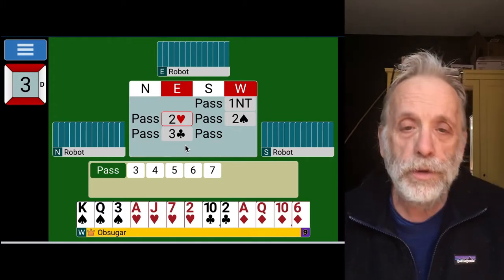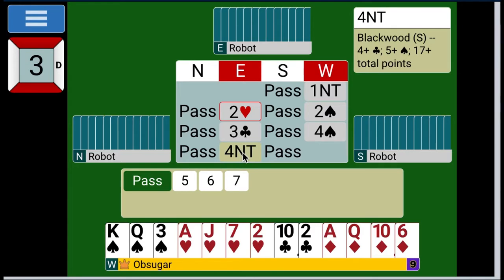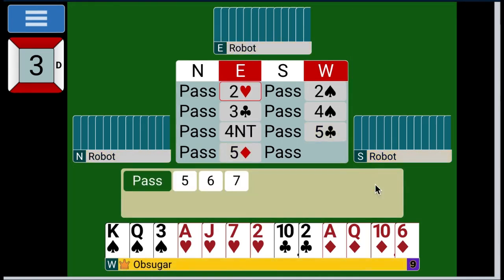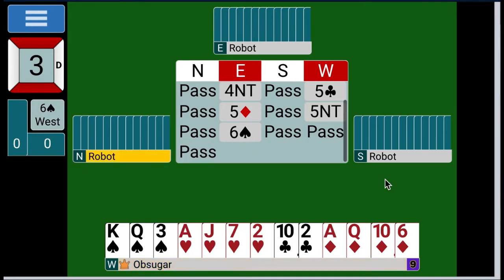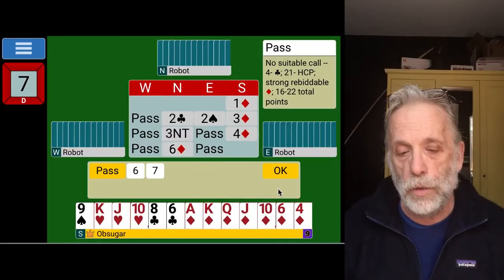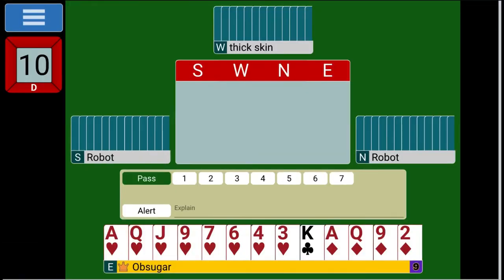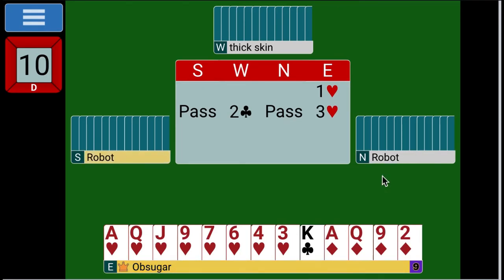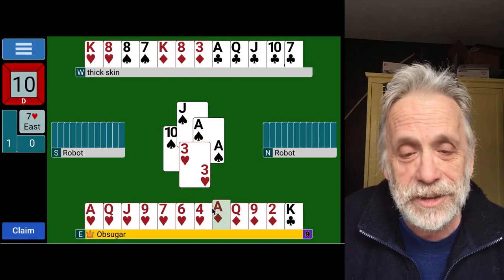Next Steps Pairs Review for January 16, 2020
Next Steps is a series of courses held in Billies Retreat on Wednesdays at 4 pm eastern that targets ambitious beginners and intermediates.